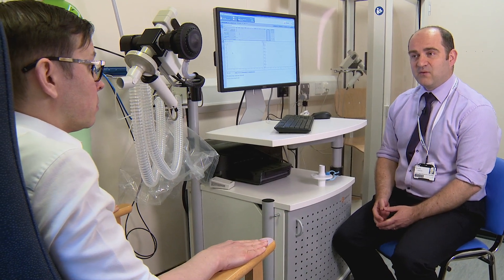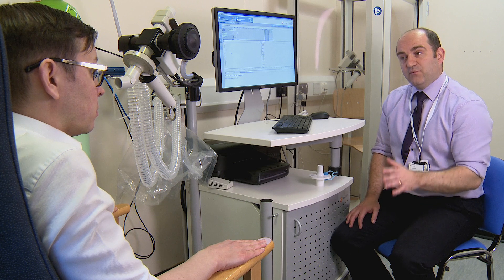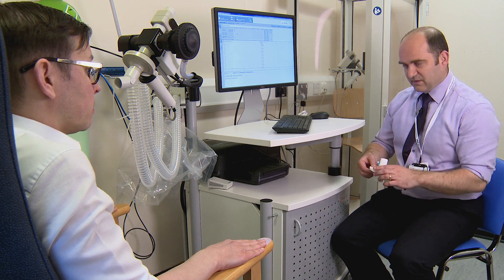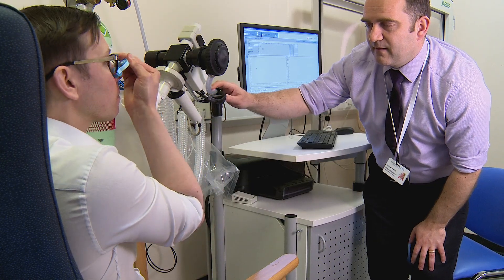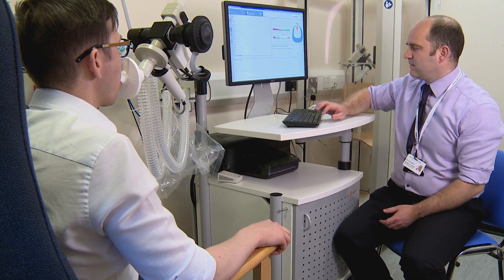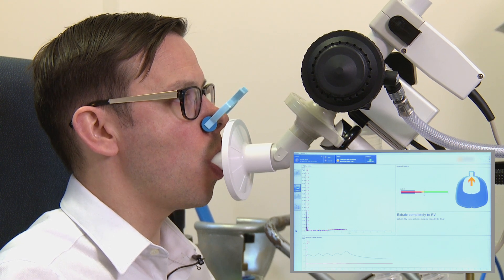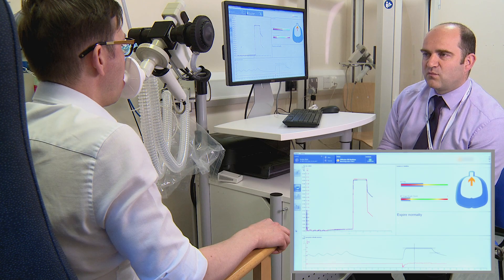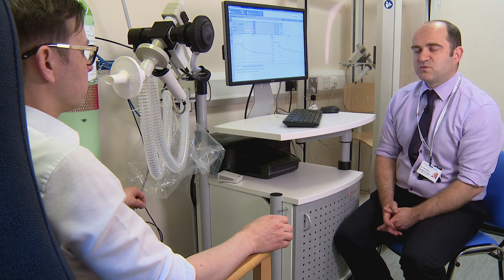Taking the gas transfer test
The gas transfer test estimates how well your lungs work to transfer oxygen from the air you breathe into your bloodstream. It can help to diagnose a range of different lung conditions.

The video was produced on behalf of the Global Lung Function Initiative with the help of Dr Karl Sylvester, Cambridge University Hospitals NHS Foundation Trust.